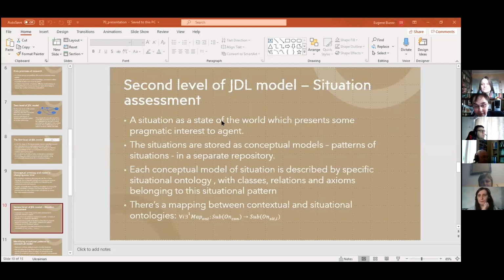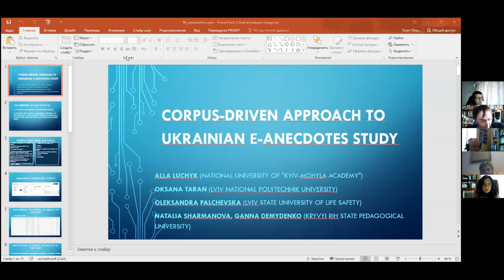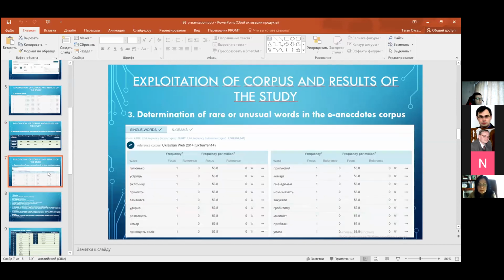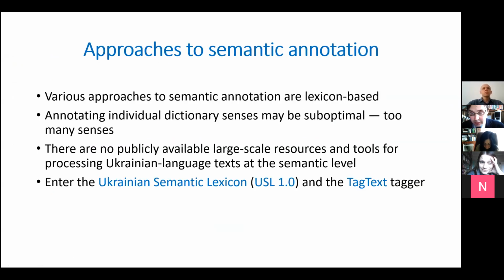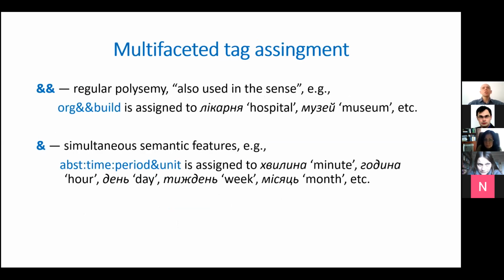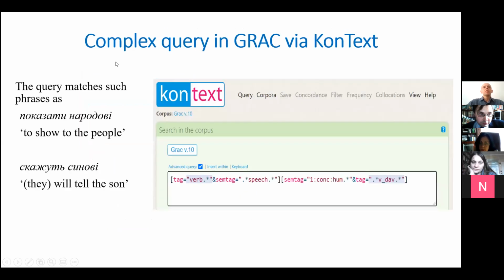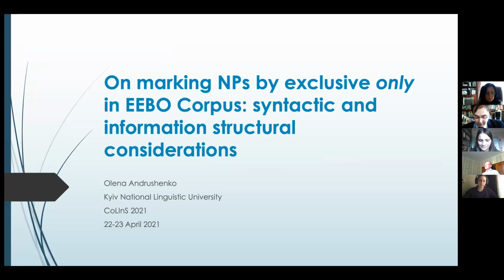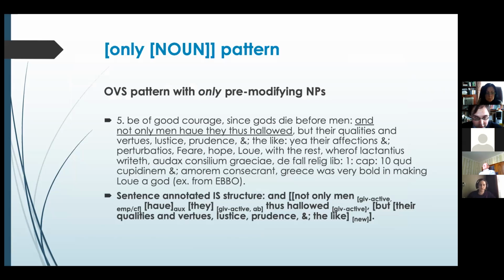Session 4. Corpus Technologies, Ontologies and Computer Lexicography - part2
Session 4. Corpus Technologies, Ontologies and Computer Lexicography
Session Chairs: Yevhen Kupriianov and Natalia Borysova

Yevhen Burov
Knowledge Based Situation Awareness Process Based on Ontologies

Alla Luchyk, Oksana Taran, Oleksandra Palchevska, Natalia Sharmanova, Ganna Demydenko
Corpus-Driven Approaсh to Ukrainian Е-anecdotes Study

Vasyl Starko
Implementing Semantic Annotation in a Ukrainian Corpus

Olena Andrushenko
On Marking NPs by Exclusive Only in EEBO Corpus: Syntactic and Information Structural Considerations